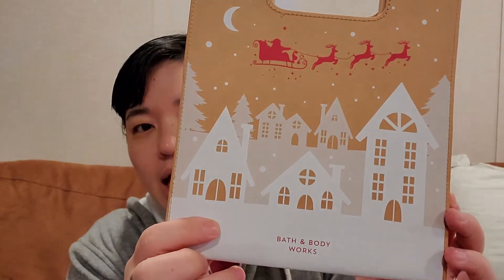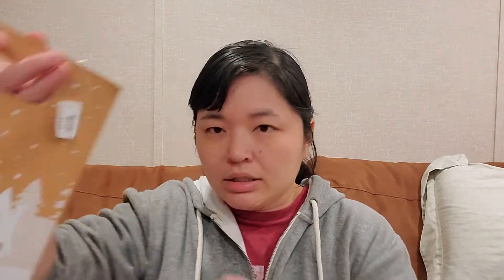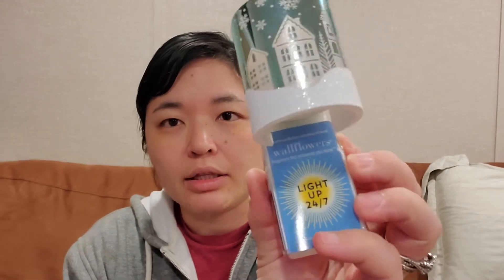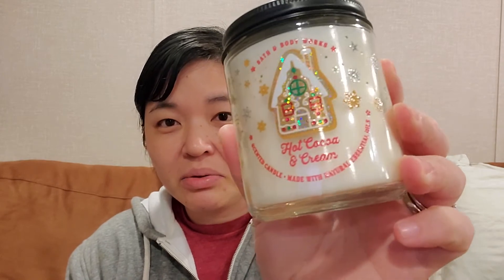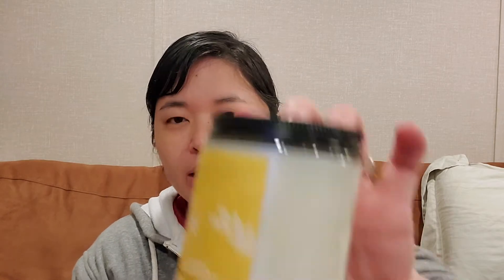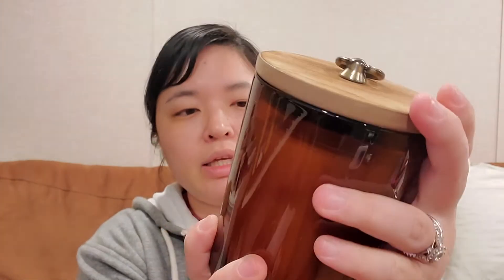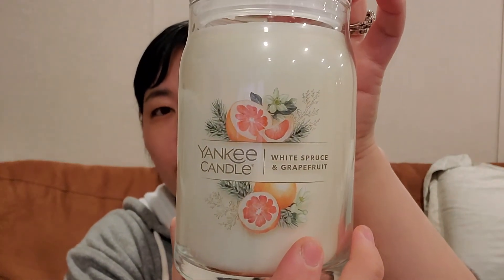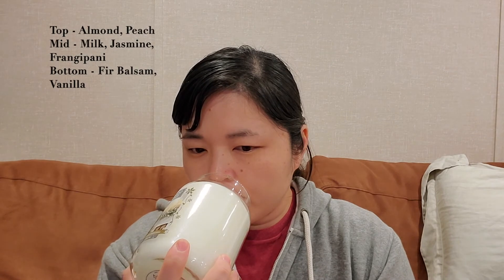Another $5.95 Bath and Bodyworks Singlewick Sale? And some miscellaneous candles...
So I wasn't expecting another $5.95 singlewick sale after the last one was less than a month ago!  They released the new plaid collection online so I already used some rewards on those before knowing we were getting this sale but did go into my store to pick up some more at this price and return the too glittery santa bear!  I used some of my coupons for freebies as well and did a little other candle shopping other than BBW!